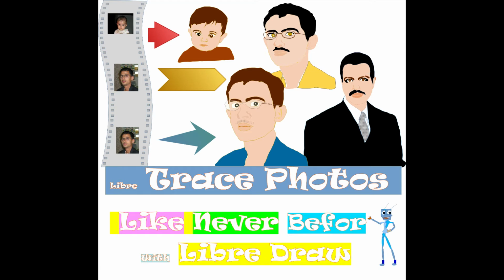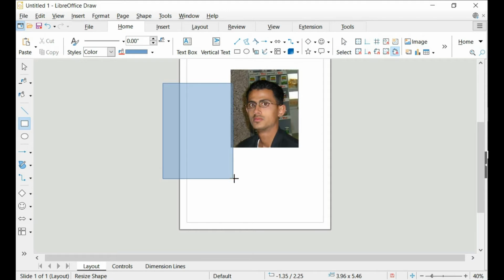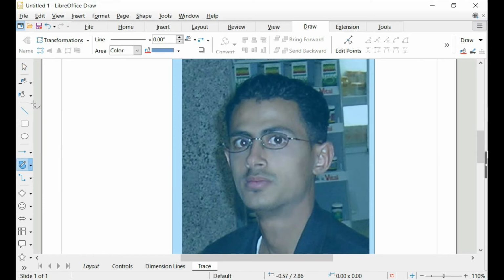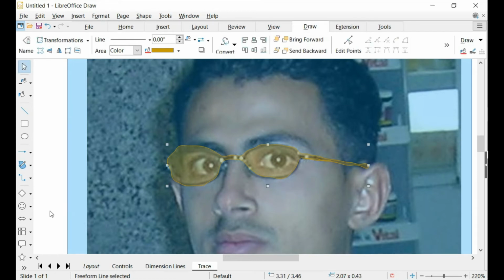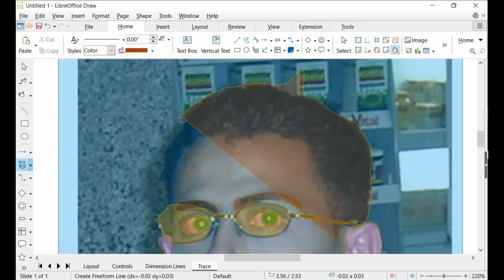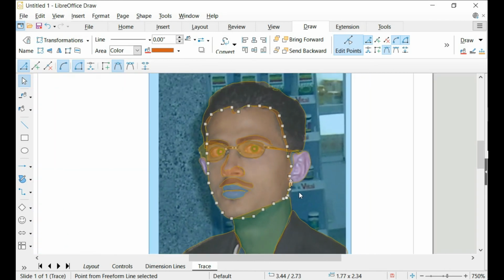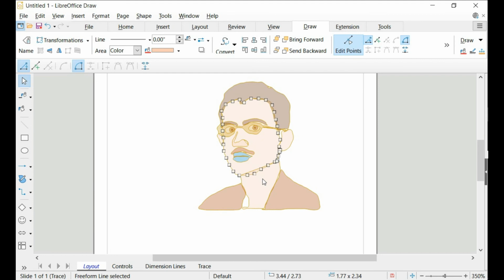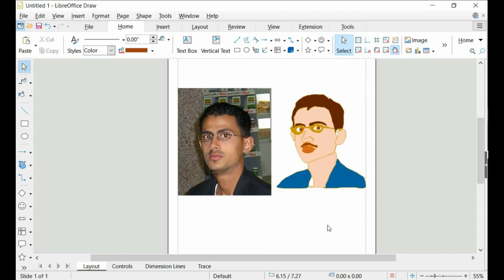Trace any Photos to cartoon easy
Trace photos to cartoons easy way
Here is a 100% working method for tracing images to make cartoons or anime out of it,  it is simple easy with help of LibreDraw software, if you give it a try you will like it for sure.